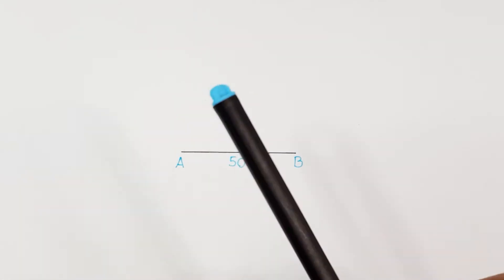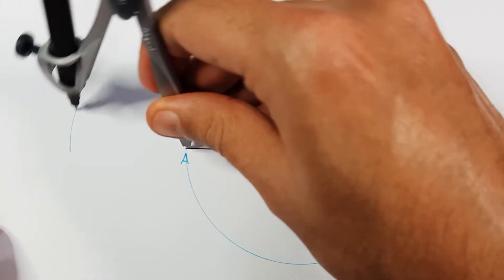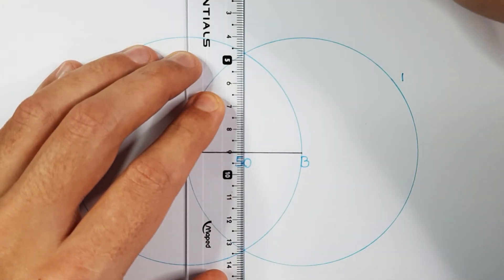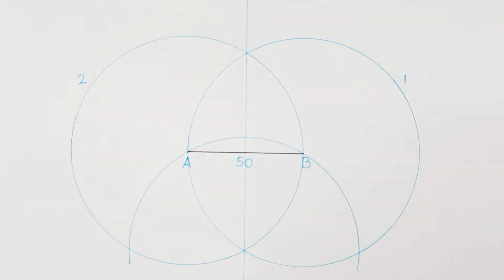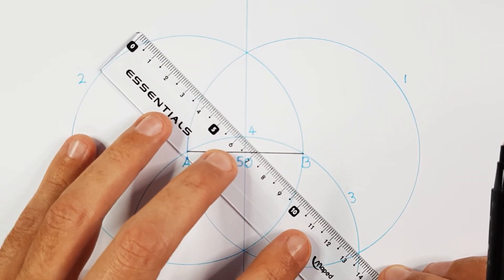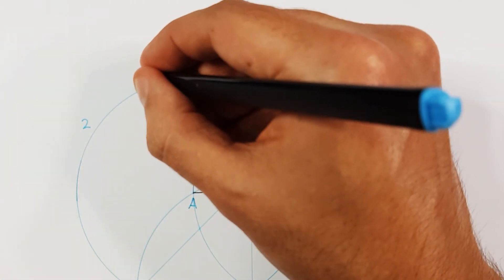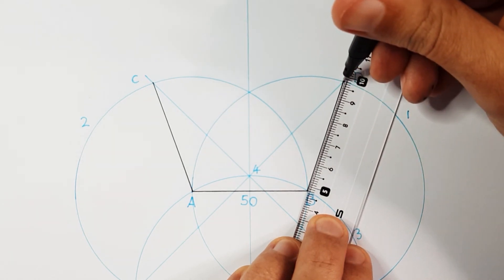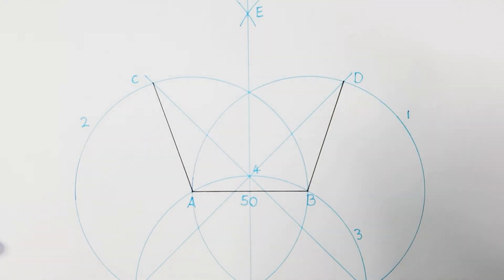How to draw a Pentagon.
In this tutorial video I will show you how to construct a Pentagon
You will need to know how to apply the middle point method.